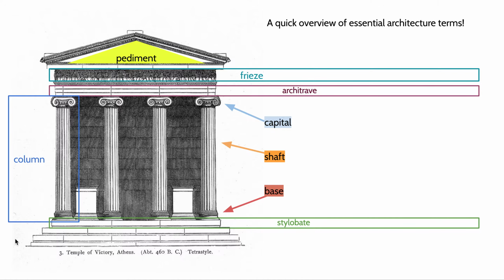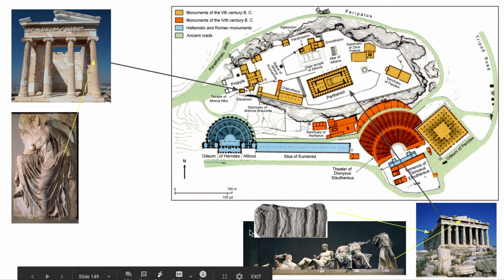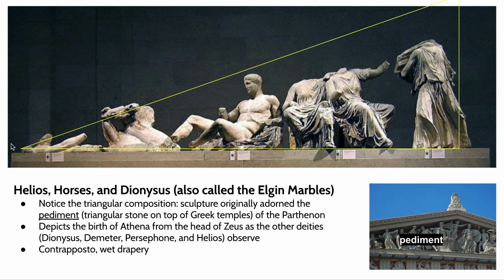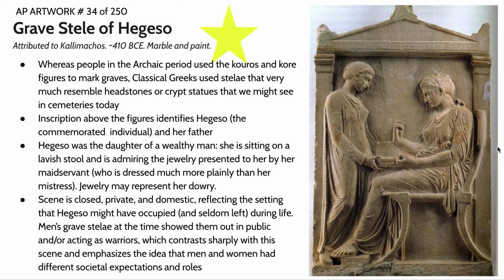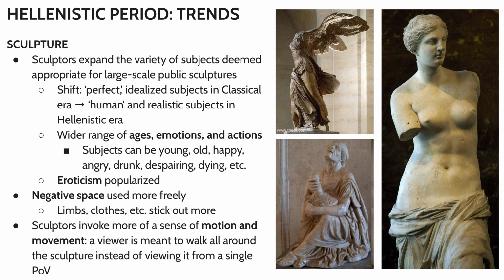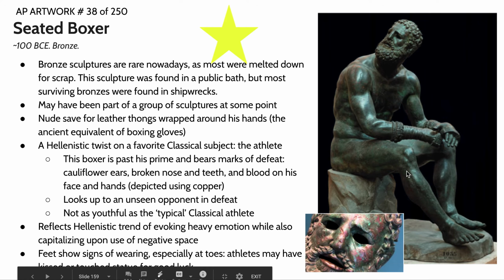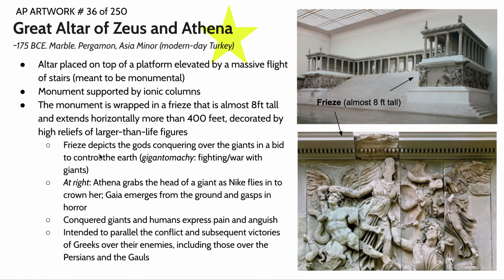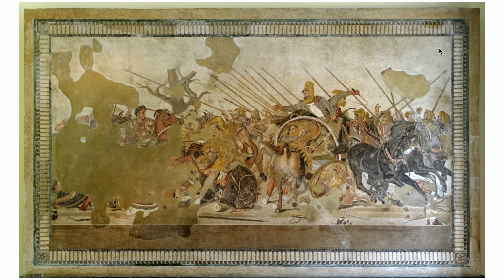AP Art History - Ancient Greece (Part 2 of 2)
The second in a two-part series about the AP artworks from Ancient Greece, including:

~The Acropolis
~ Grave Stele of Hegeso
~ Winged Victory (Nike) of Samothrace
~ Seated Boxer
~ Great Altar of Zeus and Athena at Pergamon
~Alexander Mosaic